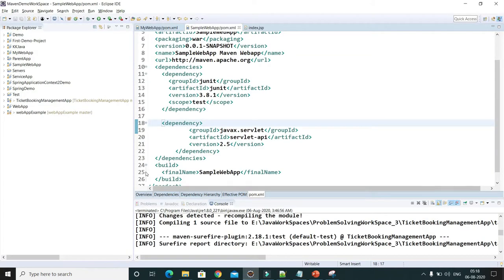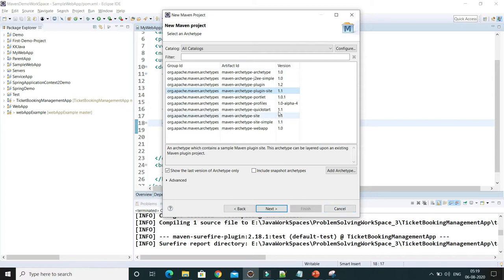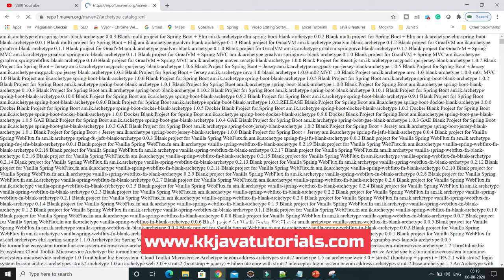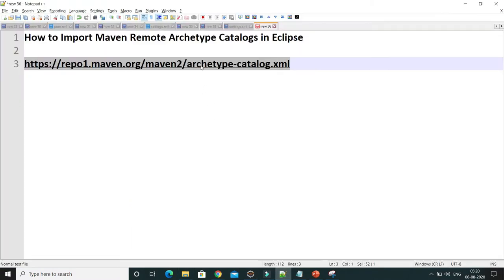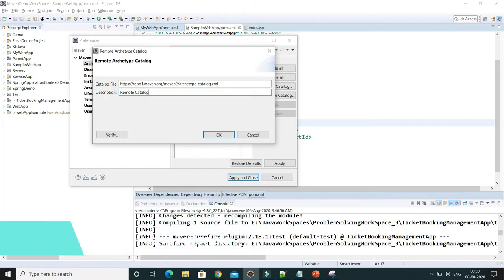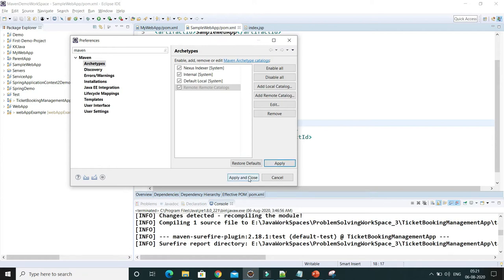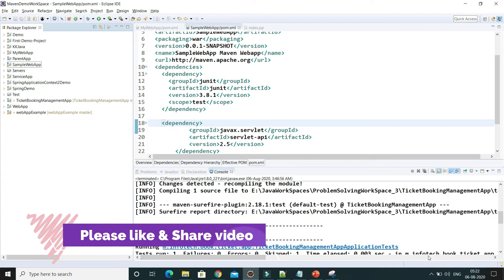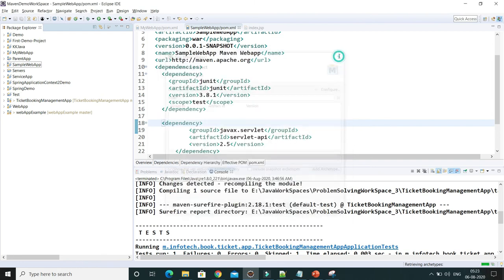How to Import Maven Remote Archetype Catalogs in Eclipse ?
About this Video:
In this video, We will learn How to Import Maven Remote Archetype Catalogs in Eclipse?